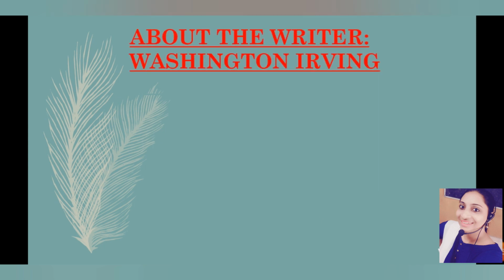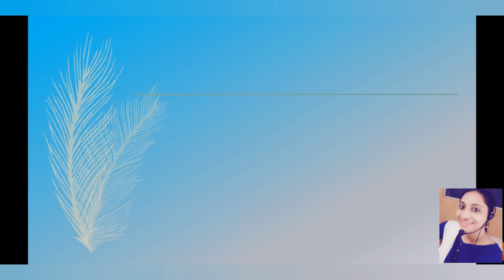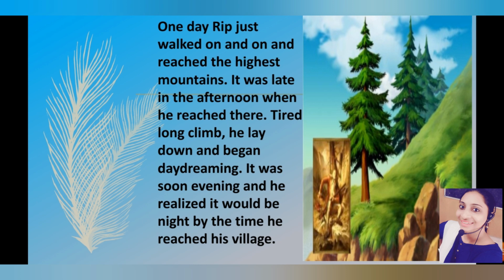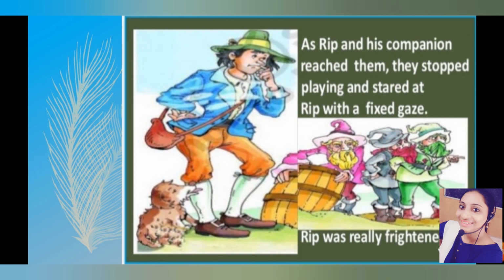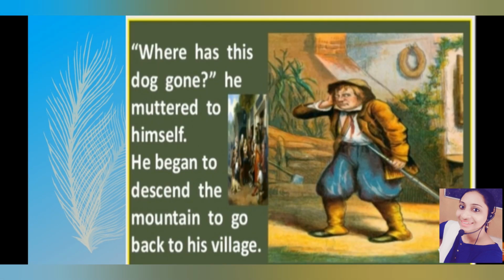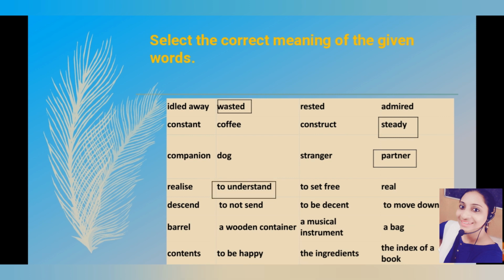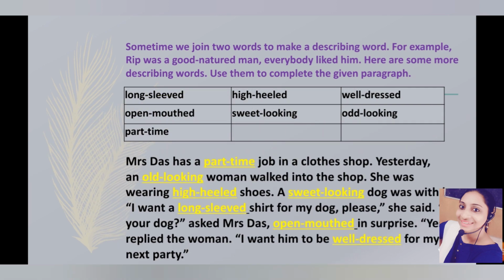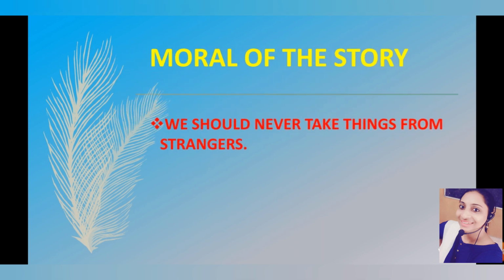LESSON - RIP VAN WINKLE Class 5 , English, full explanation with Q/Ans